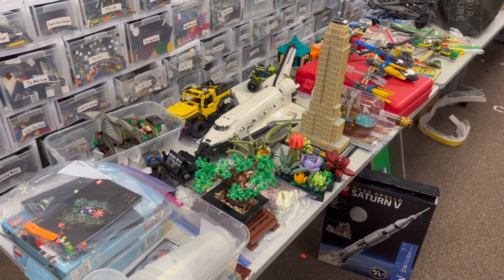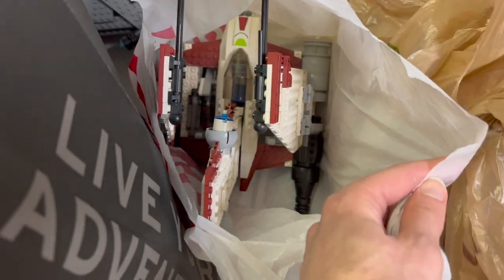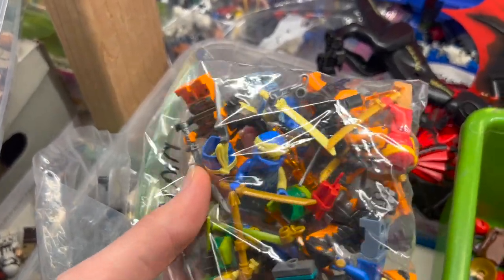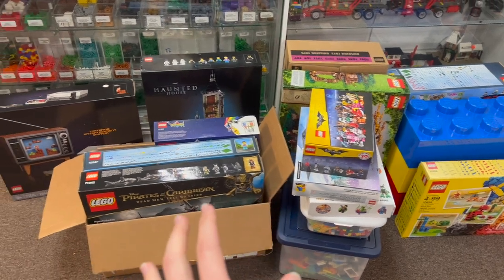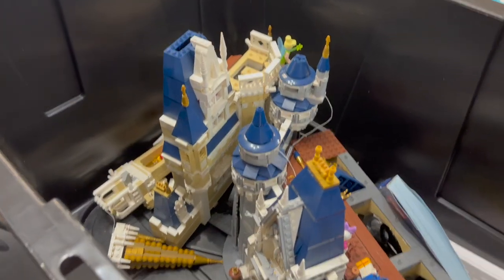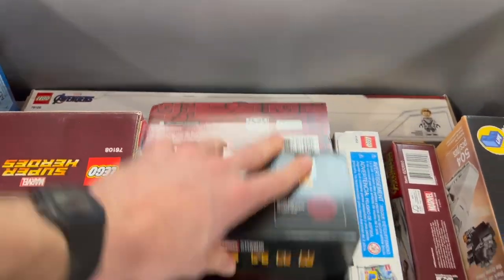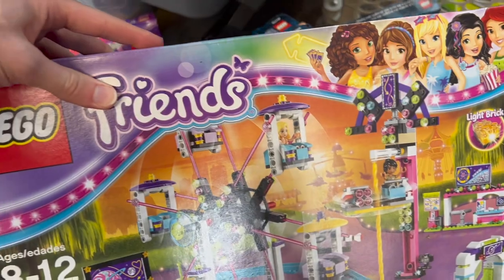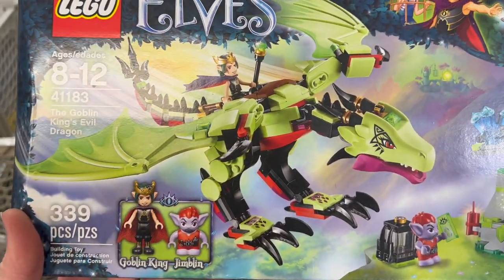MEGA HAAAUUULLL!!! Watch till the end! (3-27-23)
Greetings LEGO(R) Fans! Welcome to the weekly haul video!
We have so many incredible new sealed sets from a big HAUL! Watch till the end to see the biggest and best ones!